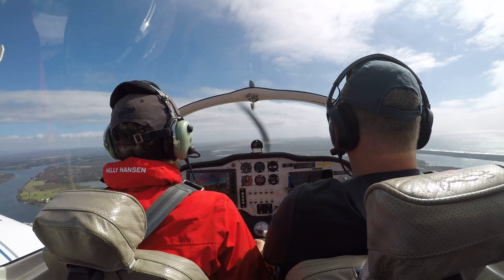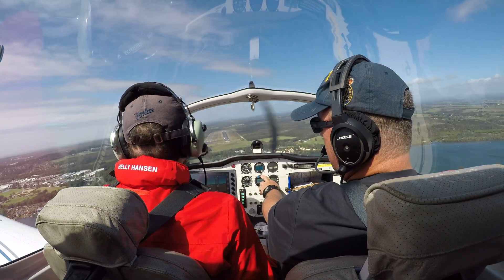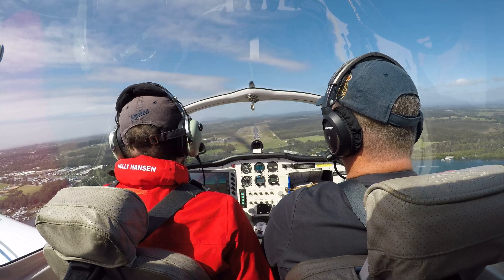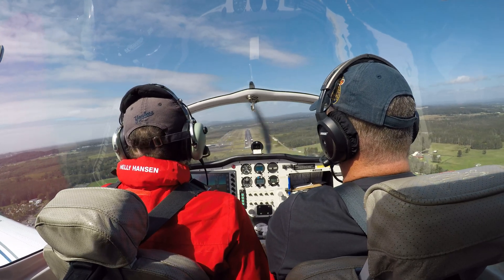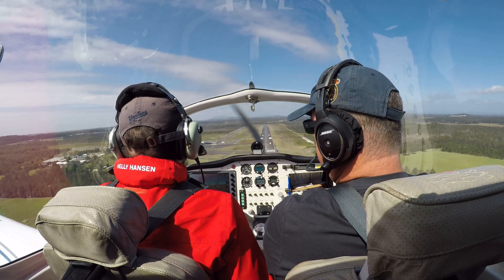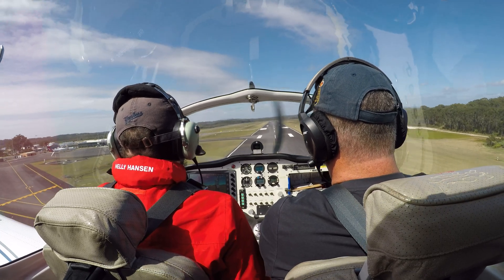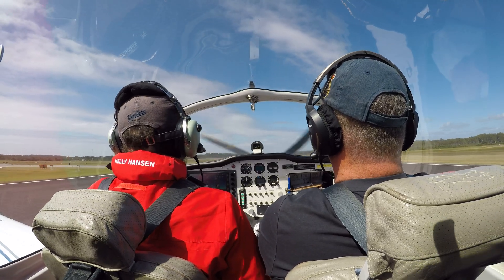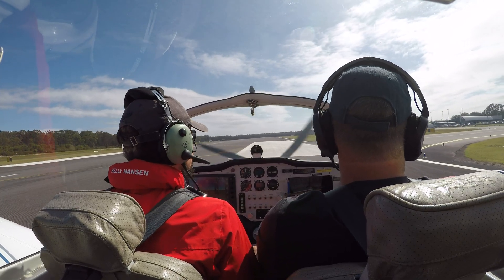Strong Head Wind Landing Lesson Port Macquarie Airport October 2024